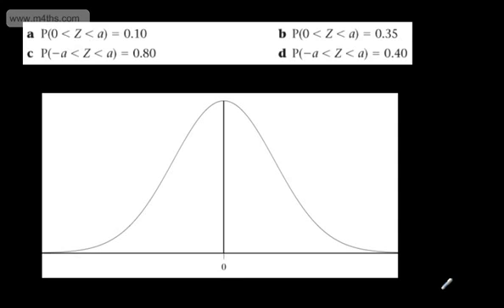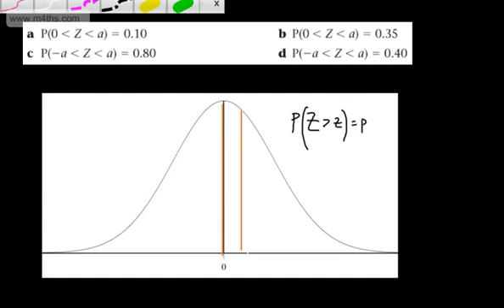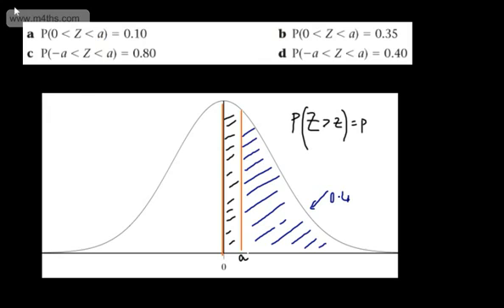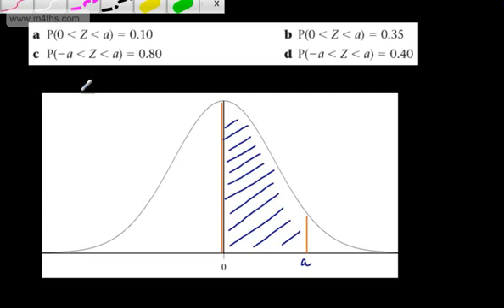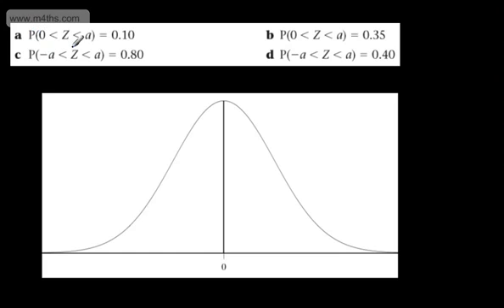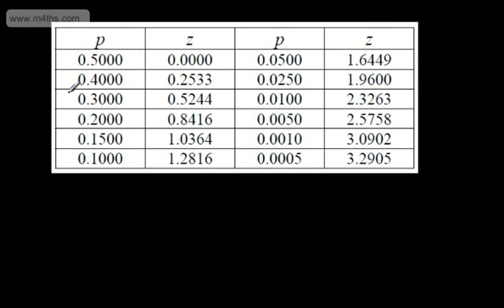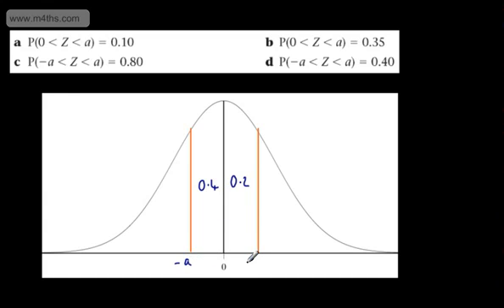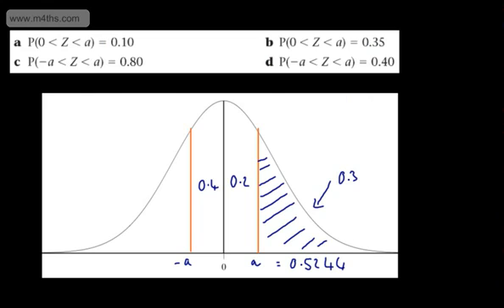Statistics 1 - (S1) - Standard Normal (8) - Using percentage points table Stats 1